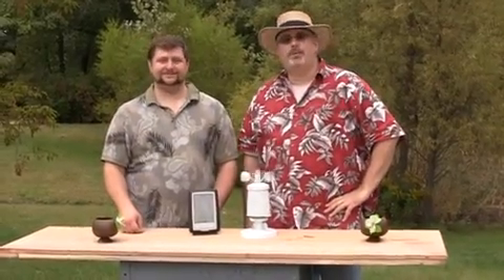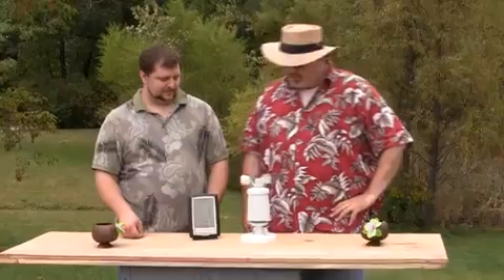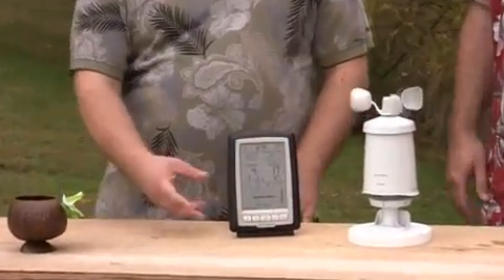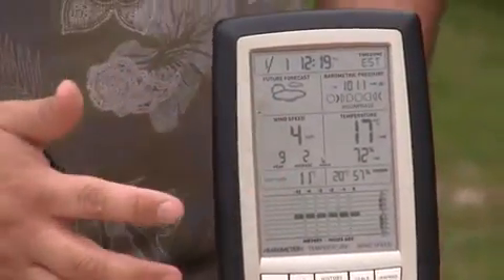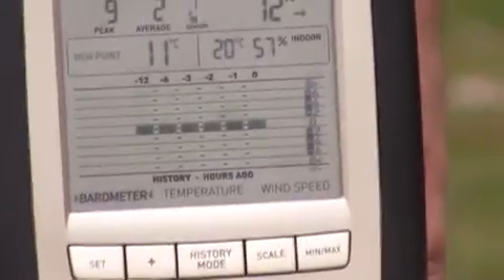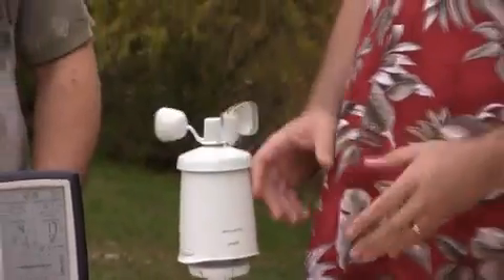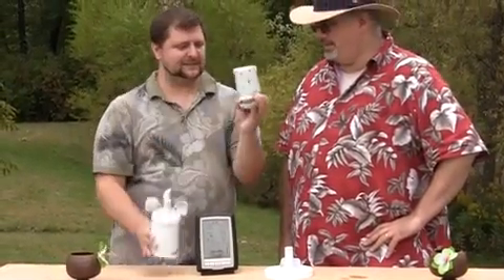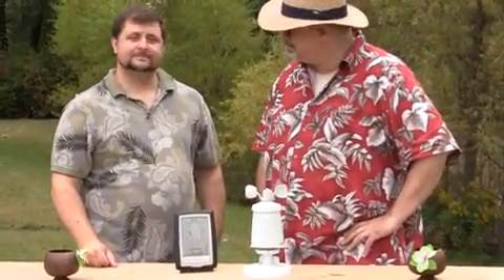AcuRite Weather Station 00638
The AcuRite Professional Weather Station generates a weather forecast while tracking temperature, humidity, wind, barometric pressure, moon phase, time and date.

Weather the day with confidence with your own weather and weather prediction information -- pinpoint accuracy right from your own backyard. The AcuRite Digital Weather Station uses patented Self-Calibrating Technology to provide your personal forecast of 12 to 24 hour weather conditions. Self-Calibrating Forecasting is generated from weather data measured by a sensor in your yard - giving you the most accurate forecast available for your exact location.

The bold, easy to read LCD screen includes indoor / outdoor temperature and humidity with daily high /low information, heat index, wind speed / chill, multi-variable history chart, moon phase, self-setting clock and calendar.  Atomic clock and calendar sets itself to the correct time and date with split-second precision, and adjusts itself for Daylight Saving Time (DST). Display stands upright for tabletop use or is wall-mountable. The wireless outdoor sensor features 3 different technologies in one easy-to-mount unit: thermometer, hygrometer, wind speed anemometer. One-year limited warranty. It's more than accurate, it's AcuRite.